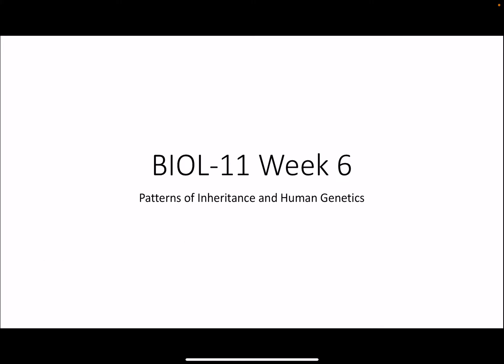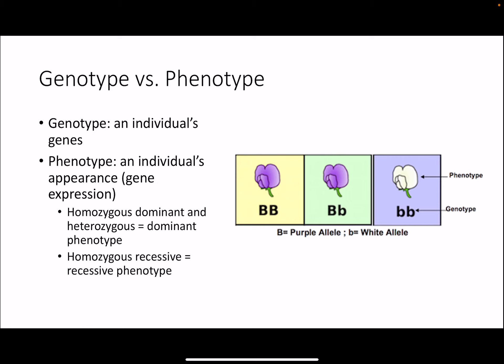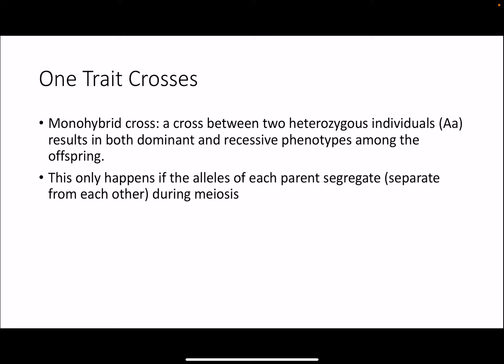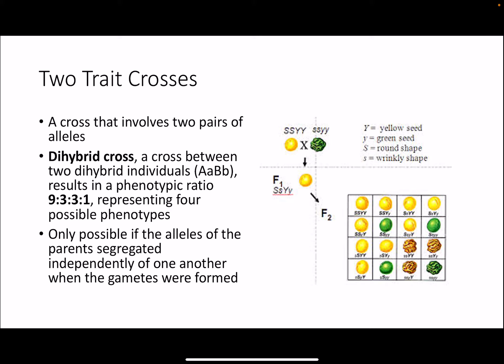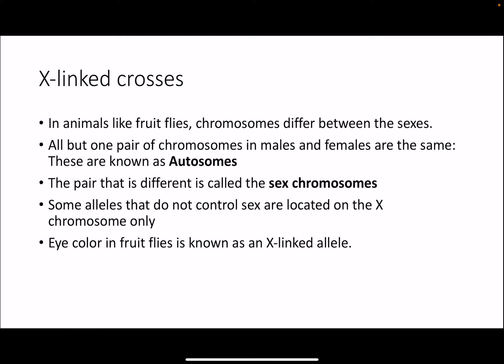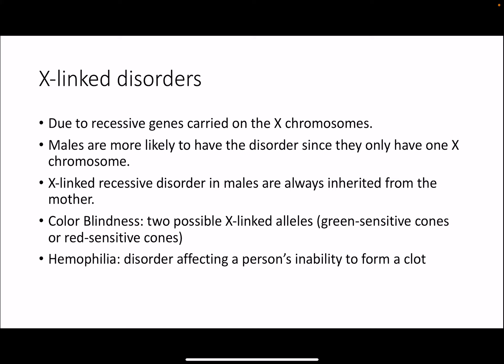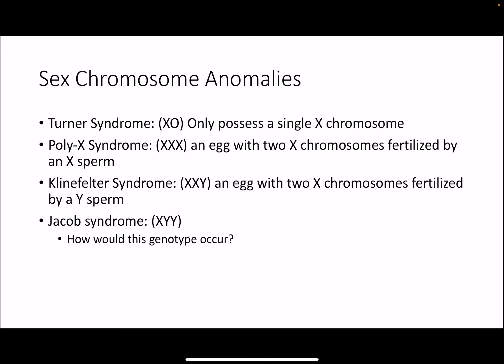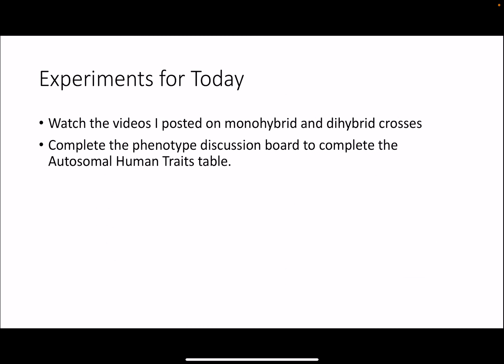QC BIOL-11 Week 6